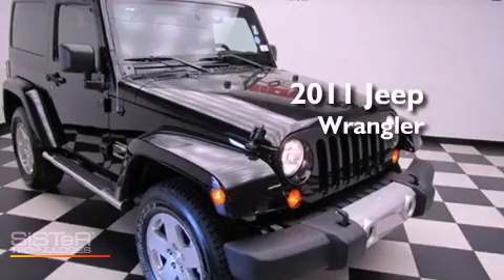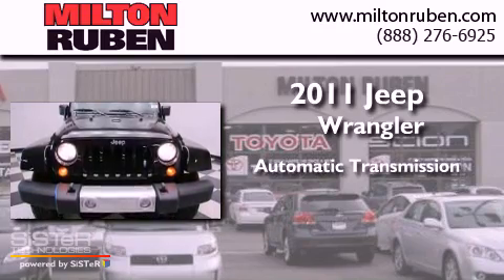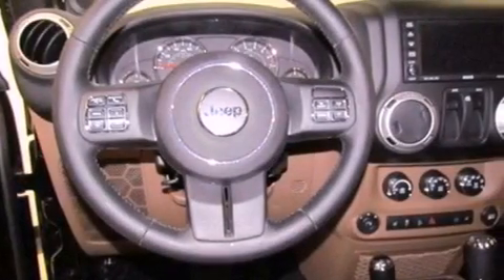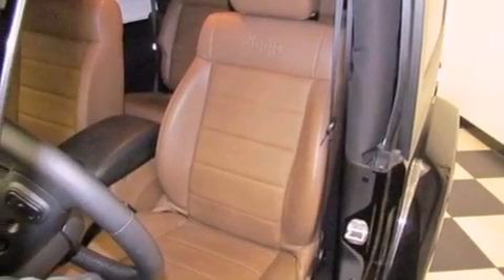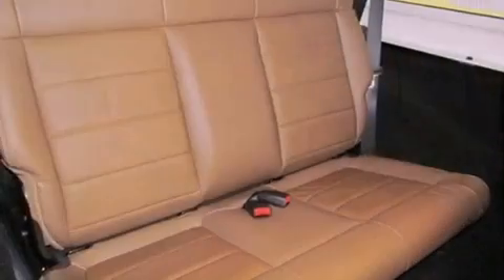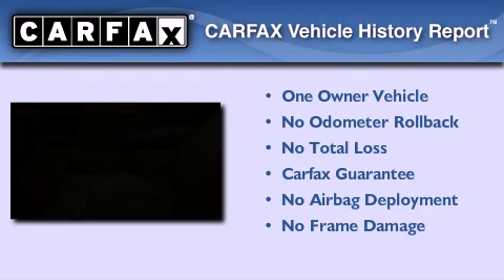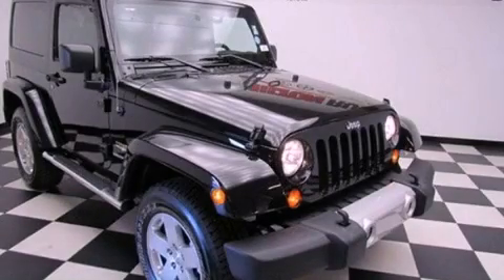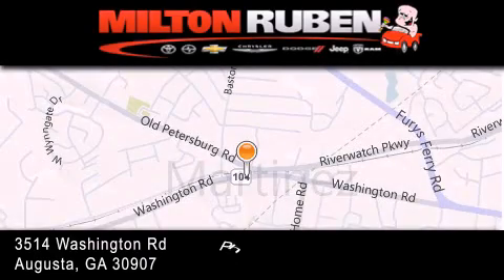2011 Jeep Wrangler Grovetown GA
Year : 2011
 Make : Jeep
 Model : Wrangler
 Engine : 3.8L V6 SFI OHV 12V
 Trans . : Automatic
 Exterior : Black Clear Coat
 Miles : 8
 Interior : Black/Dark Saddle Interior
 Stock : J120581

 Used 2011 Jeep Wrangler Augusta GA